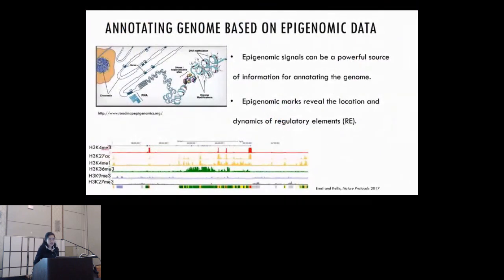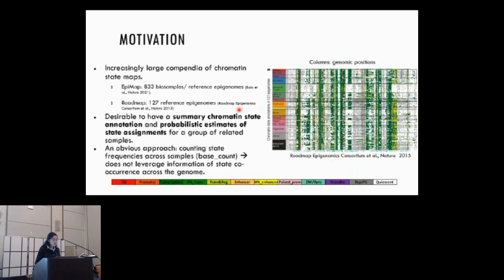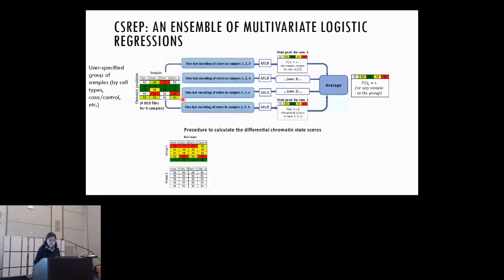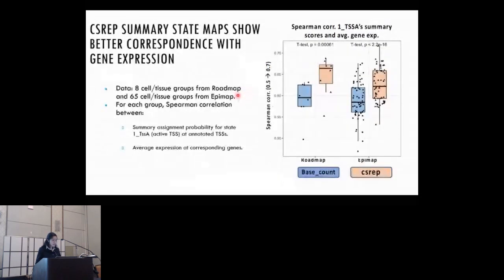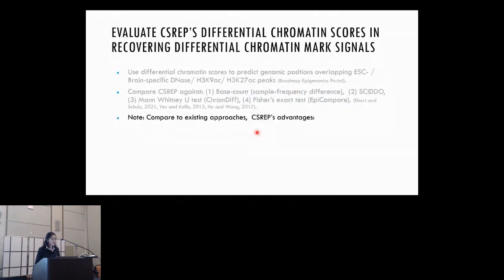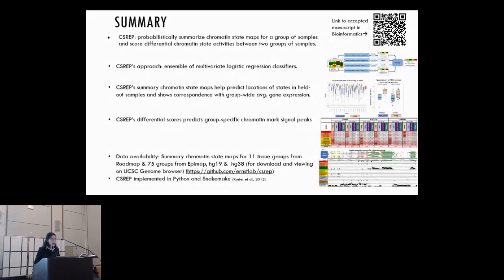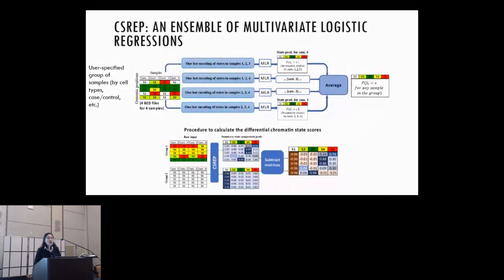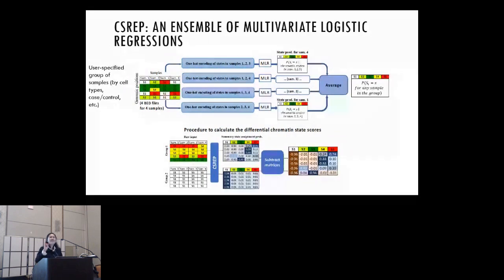A framework for summarizing chromatin state annotations within and... - Ha Vu - RSG - RSGDREAM 2022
A framework for summarizing chromatin state annotations within and identifying differential annotations across groups of samples - Ha Vu - RSG - RSGDREAM 2022